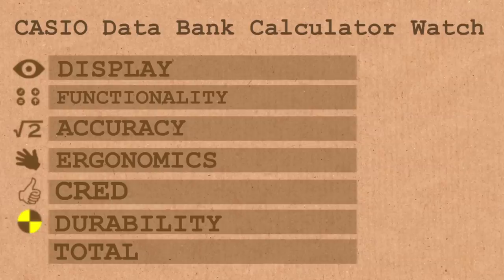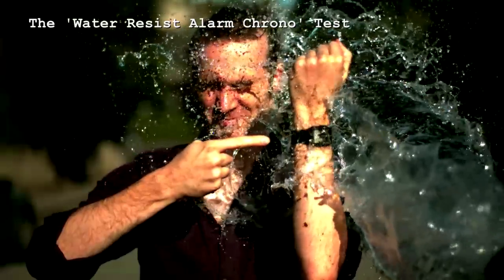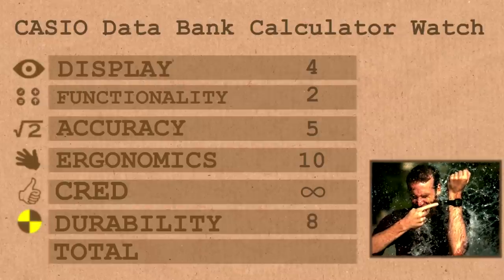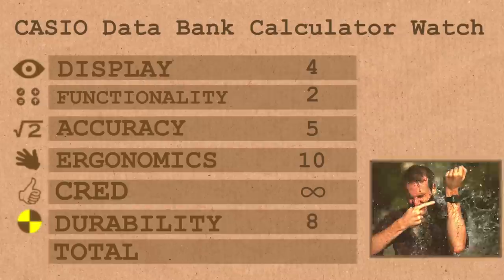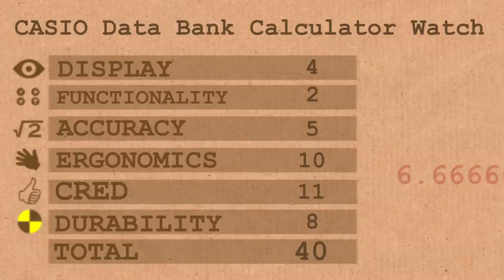Calculator Unboxing #3 (Casio Watch) - Numberphile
It's the Casio Data Bank Calculator Watch, unboxed for Numberphile by Matt Parker.